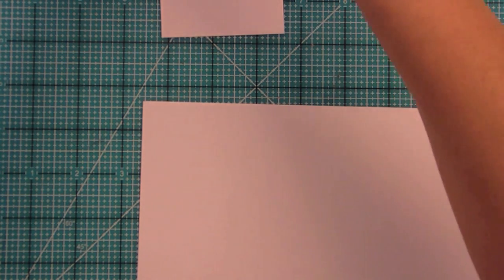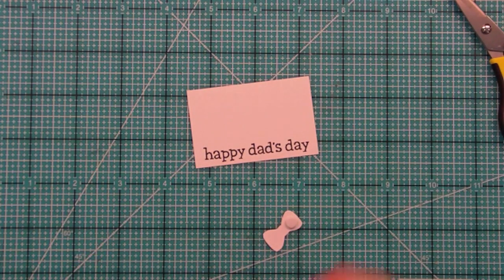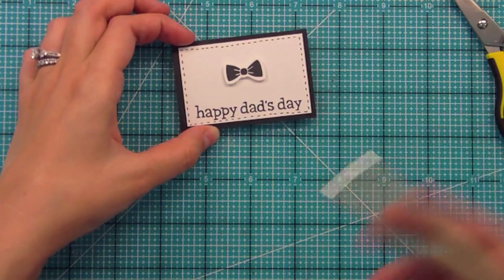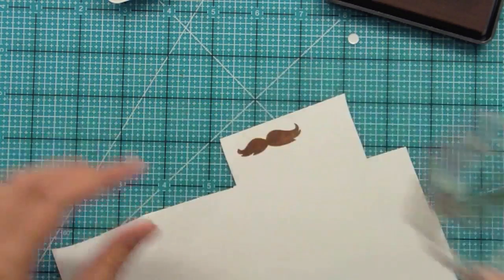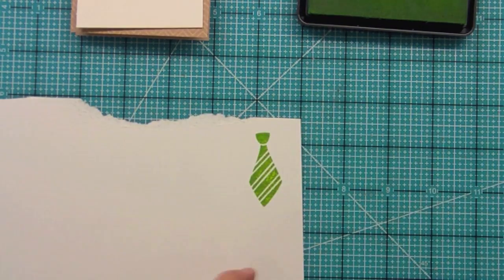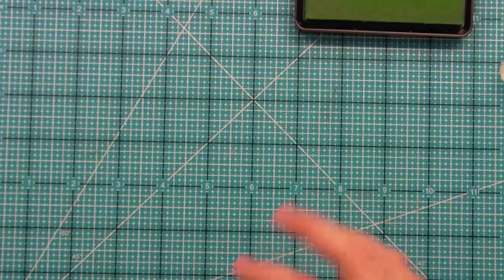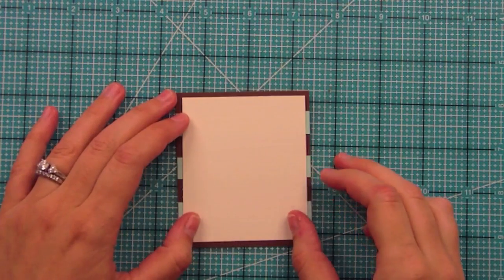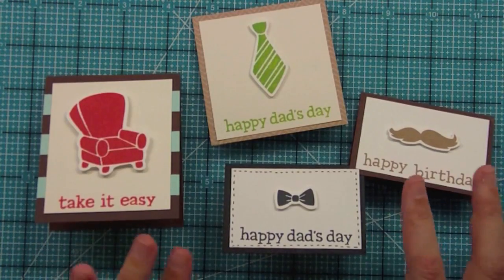Intro to Dad's Day + 4 mini cards from start to finish { Lawn Fawn }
In this video Kelly Marie introduces our new set Dad's Day and makes four mini cards from start to finish!
Products used:
(It's a long one because it has four cards! :). If you don't have time to watch, the "review" of everything starts at the 9:35 minute mark! :) )